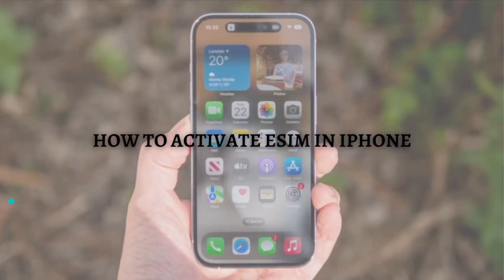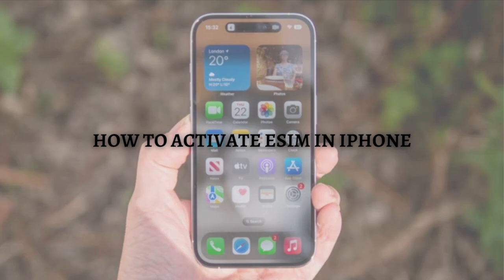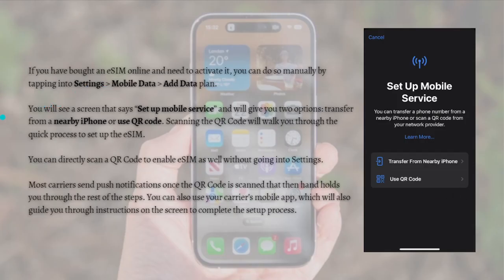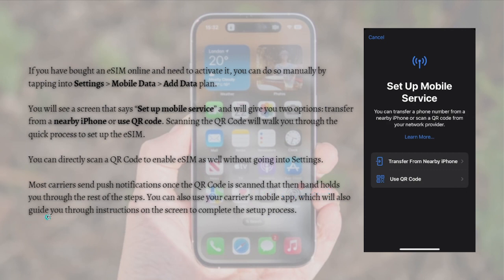How To Activate eSIM in iPhone (2024 Guide)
Learn How To Activate Esim In Iphone. This video will show you how to activate iphone esim in 2024. If you're wondering how to activate esim on iphone in 2024 this is for you.